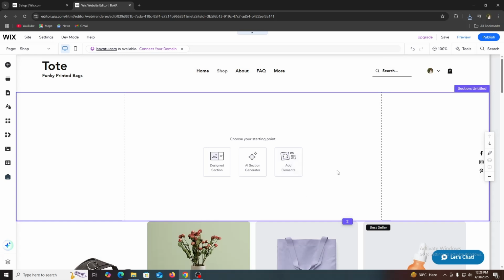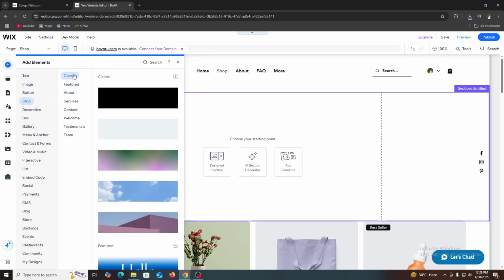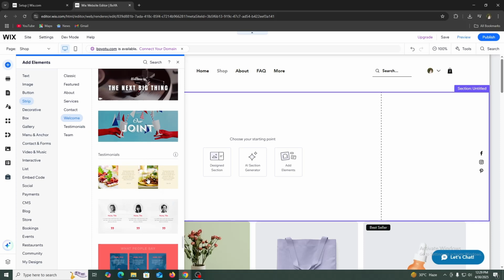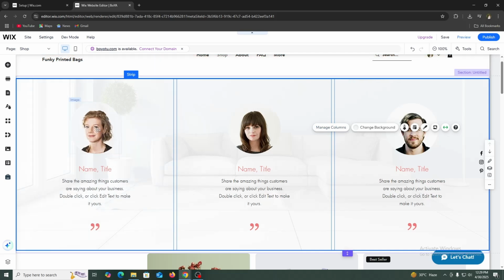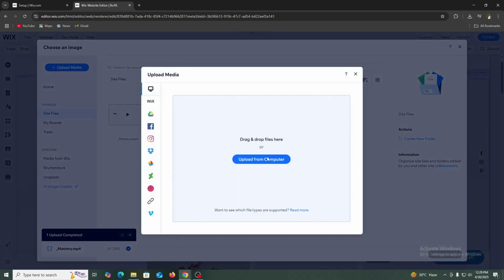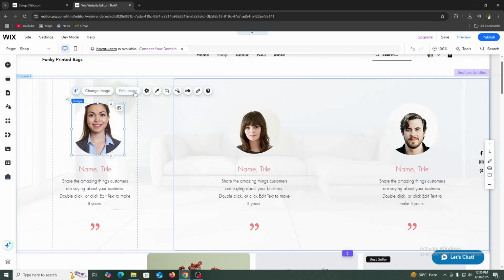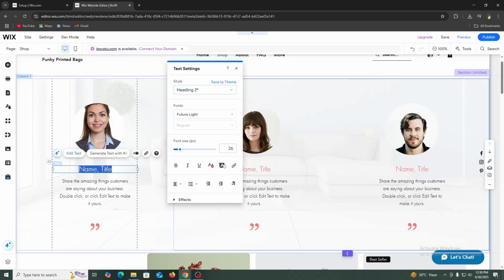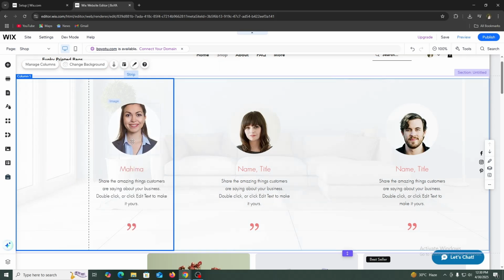How To Add Reviews To Wix Website - 2025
In this video, learn how to easily add reviews to your Wix website and enhance your site's credibility. We'll guide you through the step-by-step process, from setting up a review feature to customizing it to suit your needs. Boost customer trust and improve your site's user experience!